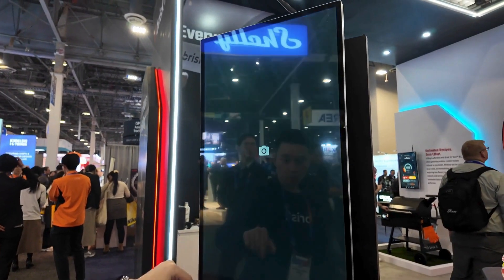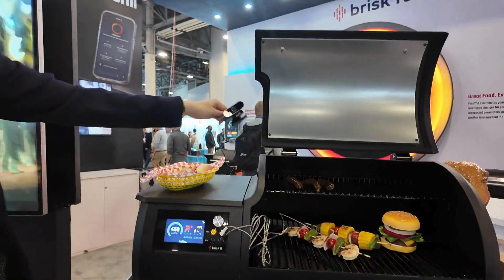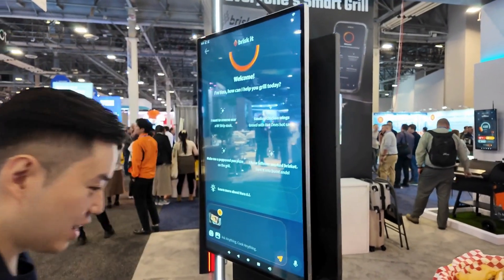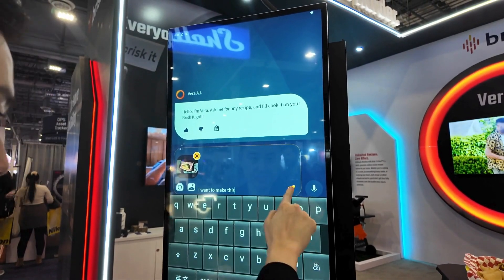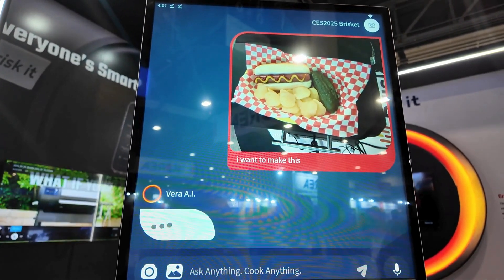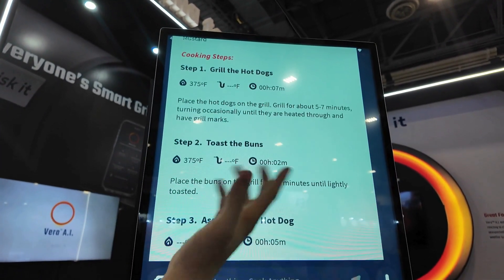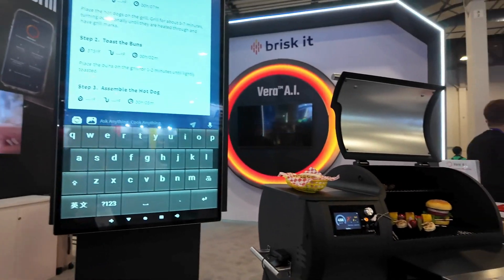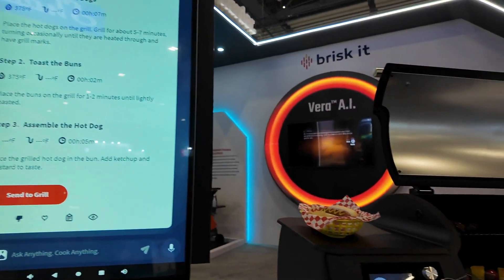AI Food: Turning a Photo Into a Recipe With Brisk It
From photo to plate! Discover how Brisk It AI transforms food photos into recipes and cooks them automatically. Check out this incredible CES 2025 innovation! 🌮🍔